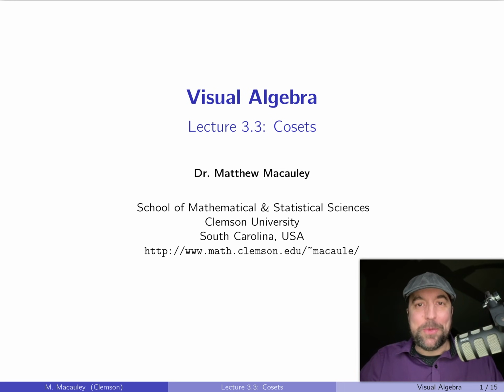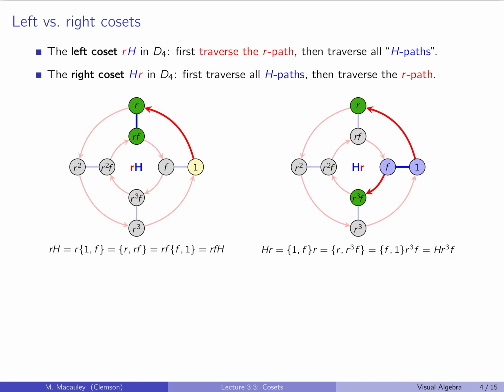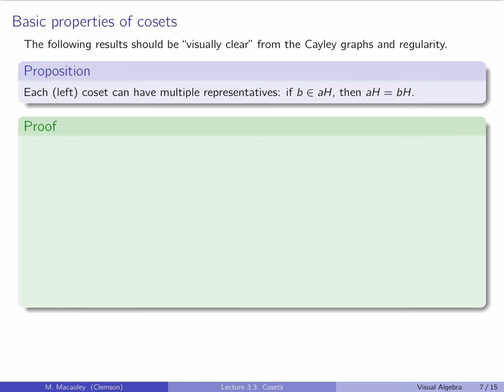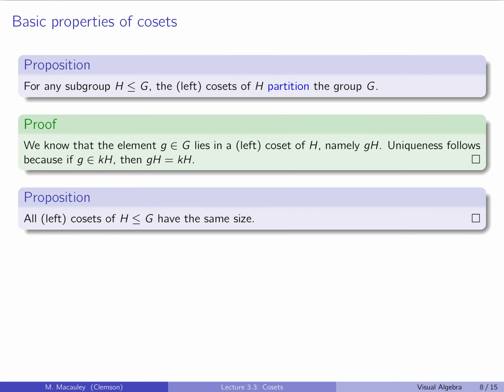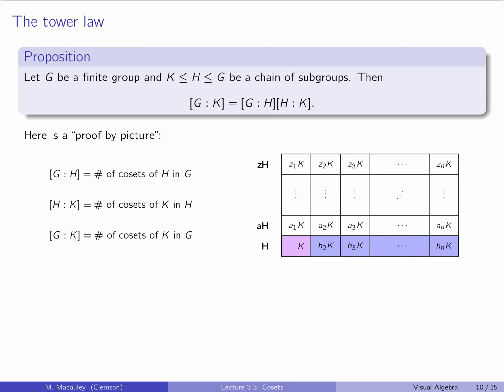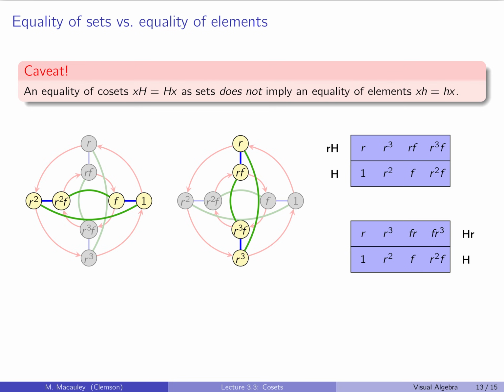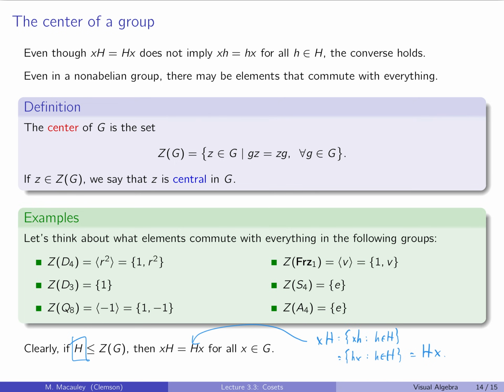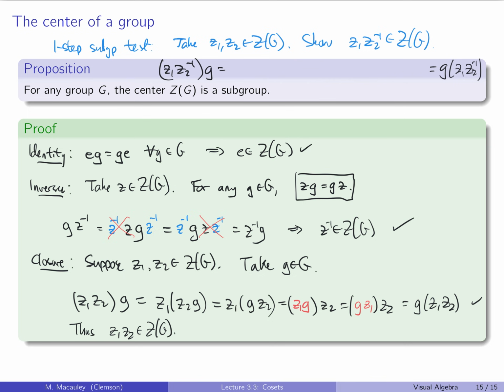Visual Algebra, Lecture 3.3: Cosets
Due to the structural regularly of Cayley graphs, if a subgroup consists of a fragment, then that pattern permeates throughout the graph. These identical copies are called cosets. In this video, we'll prove some basic properties about cosets. We'll understand the difference between left cosets and right cosets, and how to identify them in a Cayley graph. Both left and right cosets define partitions of the group, but these can be different. This theory allows us to prove that the order of a subgroup must divide the order of the group, and other structural result. We'll also learn about the center of a group G, denoted Z(G), which is the set of elements that commute with everything.

CHAPTERS

0:00 Introduction
0:49 Left cosets and subgroup fragments
2:31 Left and right cosets, formally
4:38 The left coset xH vs. the right coset Hx
6:53 Left vs. right cosets in a Cayley graph of D_4
8:05 Left and right cosets of an index-2 subgroup
11:10 Proof of when aH=bH
15:51 Two proofs on the partition of a group by cosets
19:01 Lagrange's theorem
21:33 The tower law
23:46 Subgroup lattice of a dicyclic group
24:54 Cosets in abelian groups
29:49 The center of a group
34:19 Proof that Z(G) is a subgroup